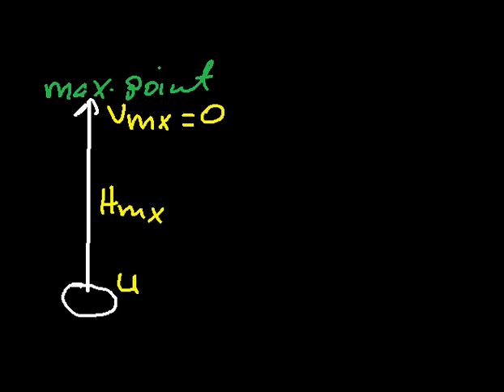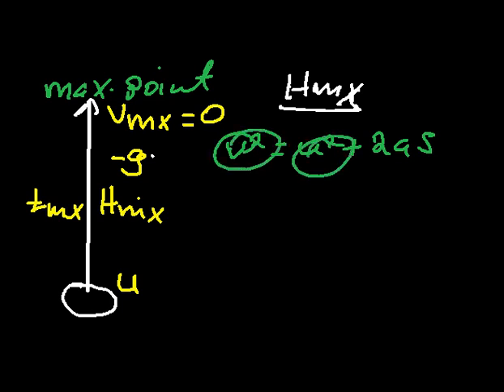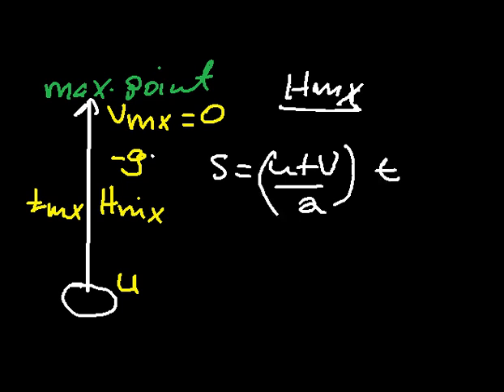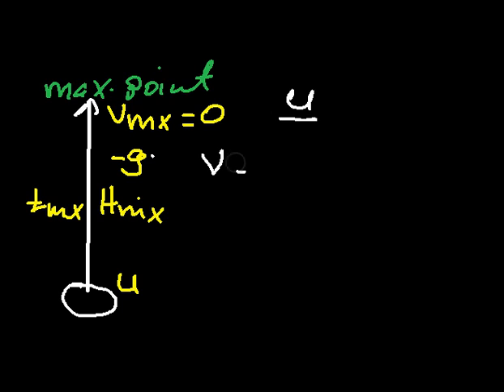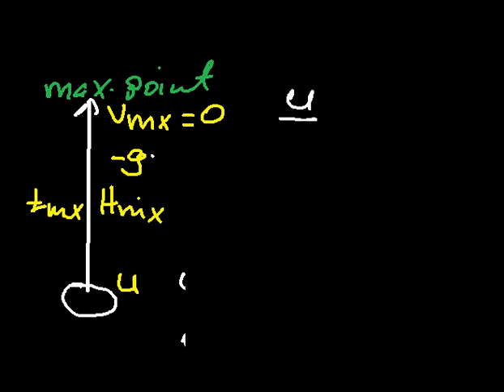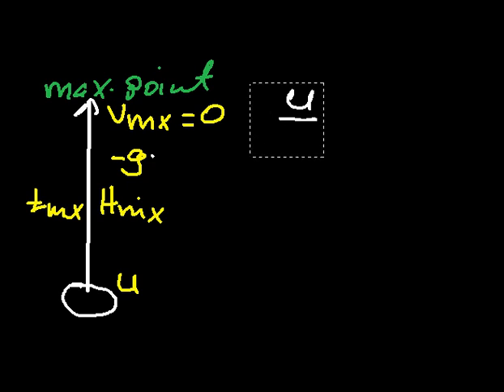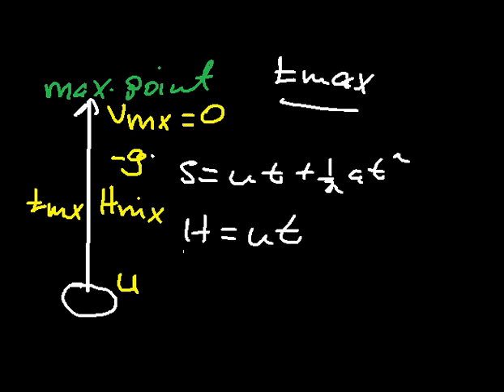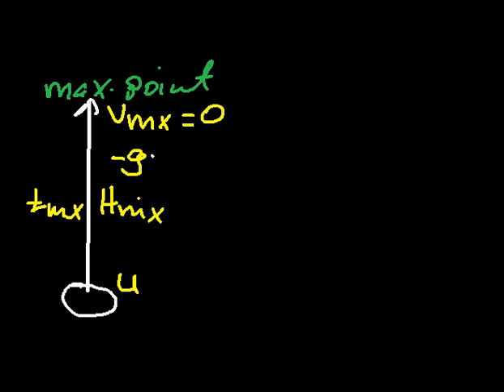FREE FALL MOTION ANALYSIS FOR THE OBJECT MOVING UPWARDS ONLY.